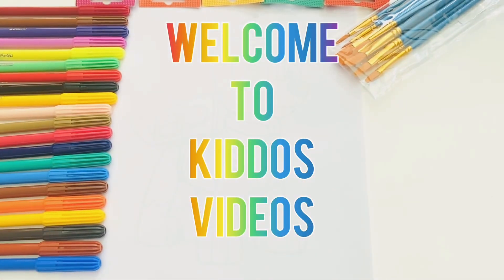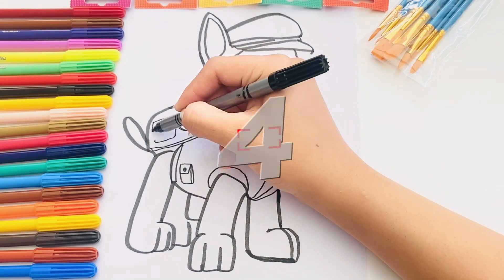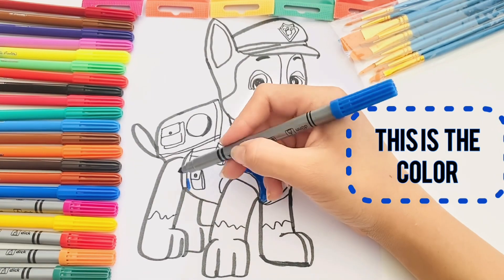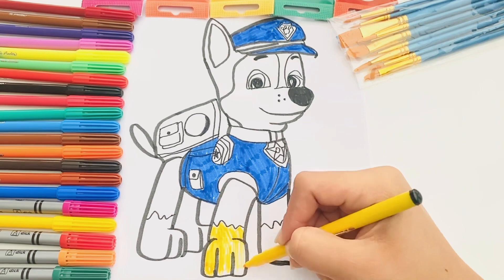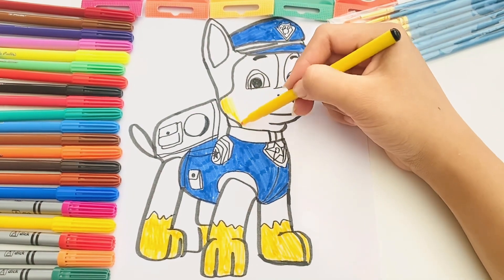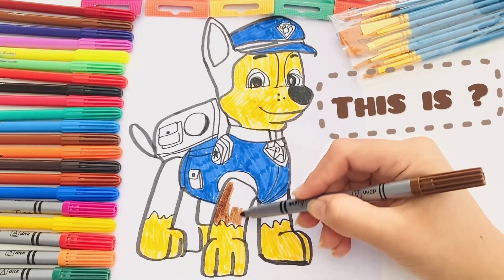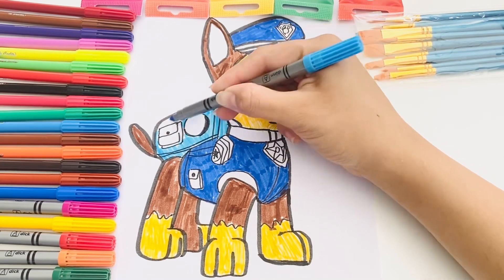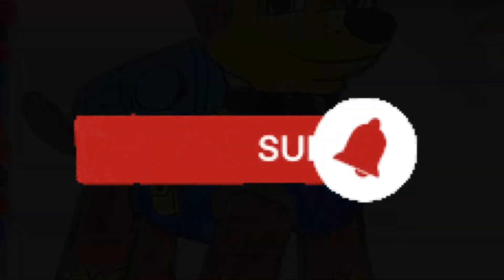How to Draw Chase from Paw Patrol Easy step by step | Learn colors | preschool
Materials Needed:

Paper
Marker
Or for young ones pencil
And Eraser

Steps:

Basic Shapes:
Start by drawing a large oval for Chase's head. Then, draw two small circles on either side of the head for the ears.
Face Features:
Inside the oval, draw two circles for the eyes. Add pupils in the center of each eye. Below the eyes, draw a small triangular shape for the nose. Add a smiling mouth beneath the nose.
Headgear:
Draw Chase's police hat by creating a rectangle on top of his head. Add a small circle or badge shape at the center of the hat.
Body and Limbs:
Connect the head to the body by drawing a slightly curved line. Sketch a rectangle for the body below the head. Add small rectangles for the arms and legs, making them proportional to the body.
Tail:
Extend a curved line from the back of the body to create Chase's tail. You can make the tail fluffy by adding some small lines along its length.
Uniform Details:
Add details to Chase's uniform. For example, draw a collar on the neck and lines to represent the uniform's details on the body.
Paws:
Draw Chase's paws by adding ovals at the end of each arm and leg. These will be his hands and feet.
Final Touches:
Refine the drawing by erasing any unnecessary lines and adding any additional details you'd like. You can also add color using crayons, colored pencils, or markers.
Remember, drawing is a creative process, so feel free to modify the steps as you see fit. Enjoy your drawing of Chase from Paw Patrol!

For more